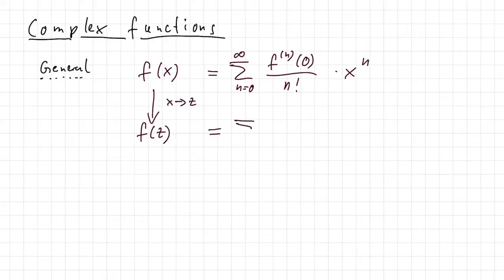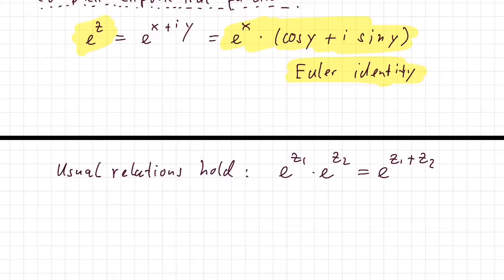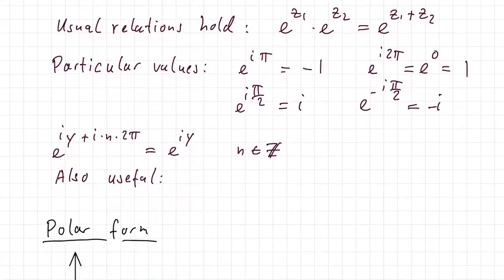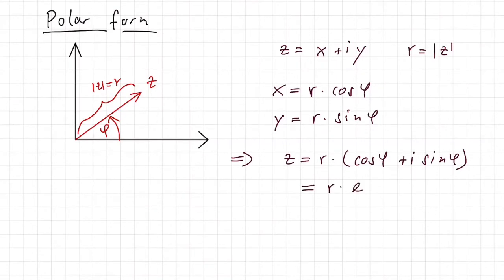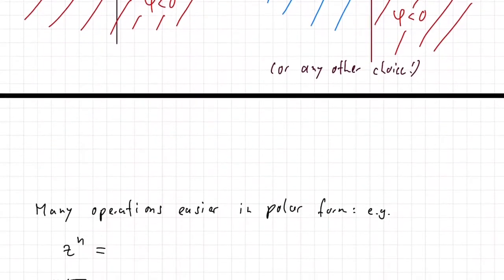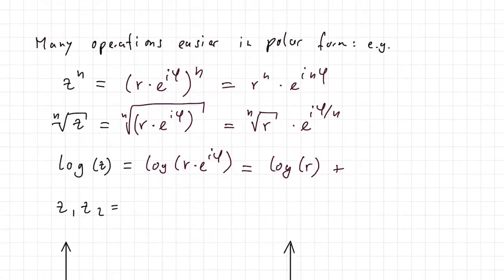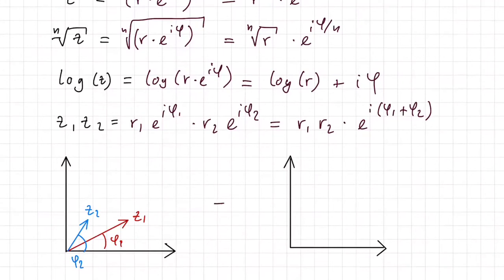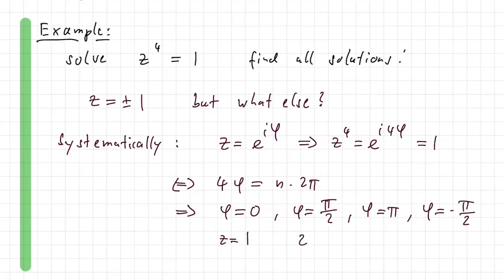Complex numbers 2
Part 2/3 of lecture on complex numbers